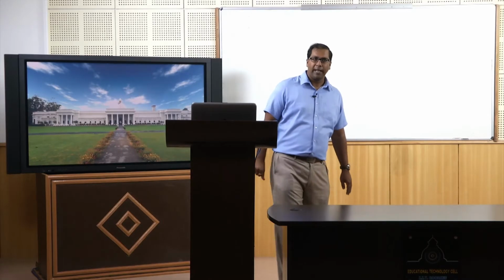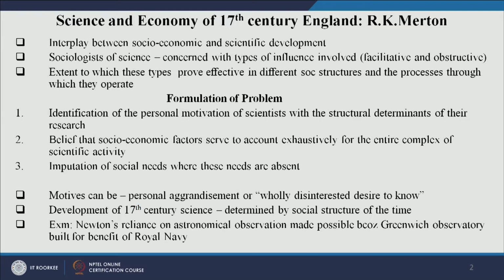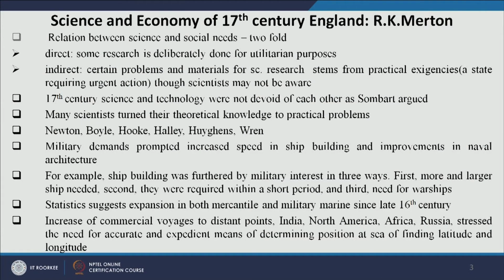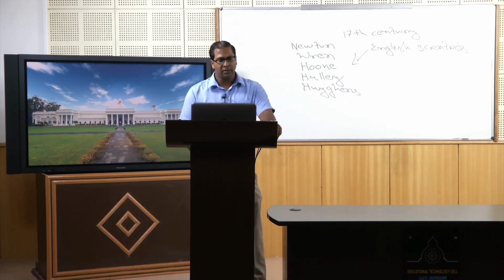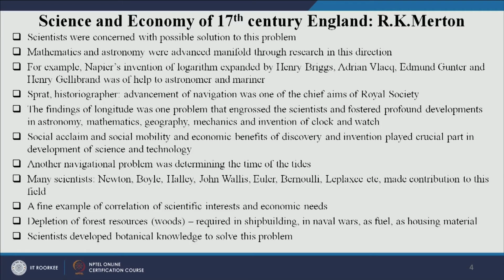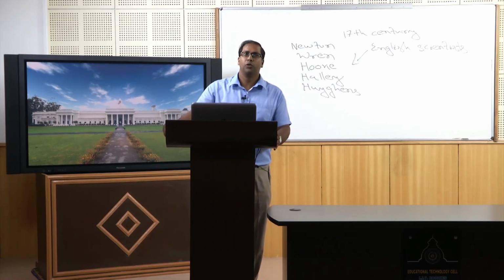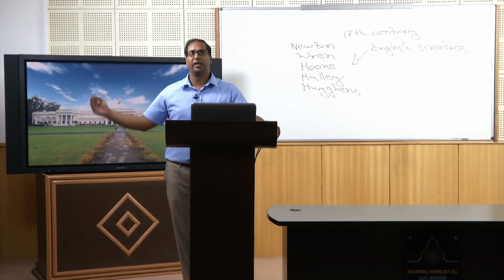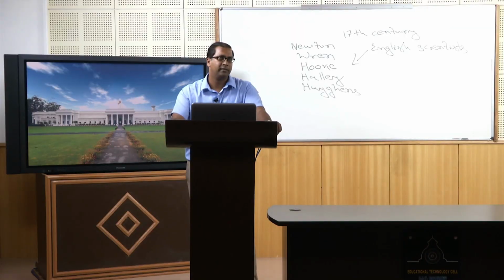Lecture 08 Science and Economy of 17th Century England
Drawing on Robert Merton’s essay “Science and Technology of 17th Century England”, this lecture focuses on how social needs impacted the development of scientific thought in 17th century England.

 To access the translated content:
1. The translated content of this course is available in regional languages.
 2. Regional language subtitles available for this course
 To watch the subtitles in regional languages:
 1. Click on the lecture under Course Details.
 2. Play the video.
 3. Now click on the Settings icon and a list of features will display
 4. From that select the option Subtitles/CC.
 5. Now select the Language from the available languages to read the subtitle in the regional language.